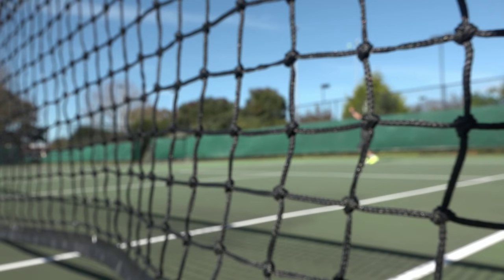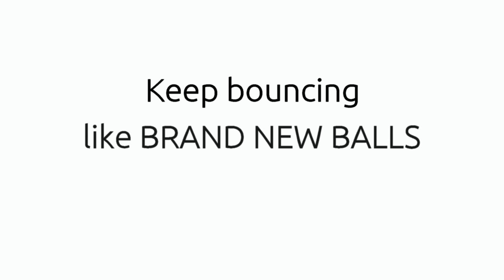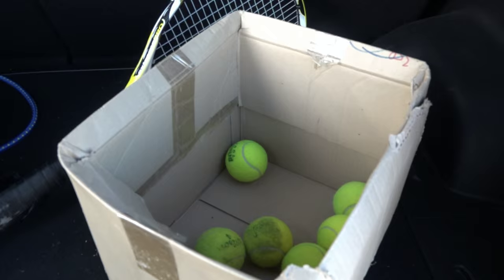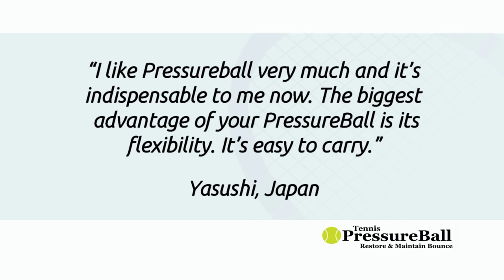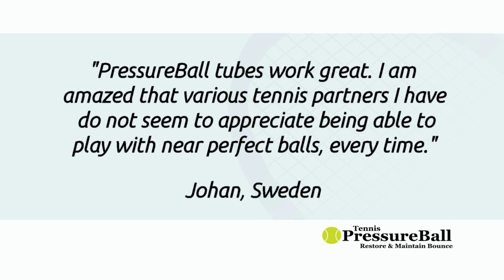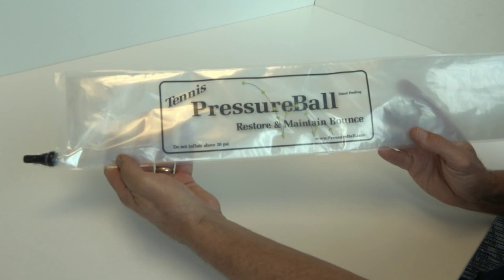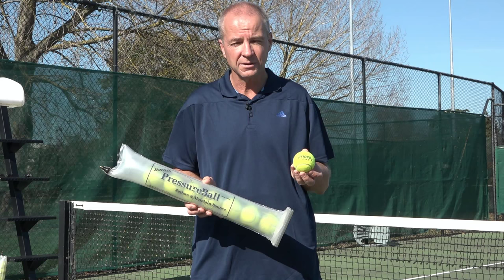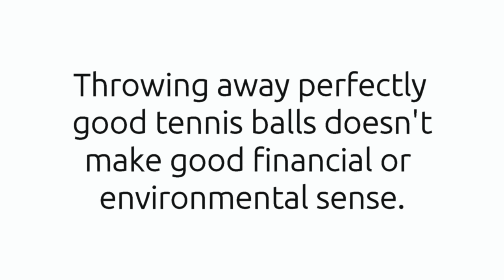PressureBall - How to Stop Tennis Balls Losing Their Bounce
Are you tired of throwing out perfectly good tennis balls that have gone soft?  This video shows how to use PressureBall to stop tennis balls from losing their bounce. for more details.

Tennis balls start losing their bounce as soon as you take them out of the pressure can. But with PressureBall your tennis balls will never lose their bounce! They will always bounce like new, until the felt wears out!  Sound impossible?  It's not.  Watch the video to see how it works.

With PressureBall you can save money by using your tennis balls much longer.

You can also use Pressureball to restore the bounce in tennis balls that have lost their pressure. The reusable flexible pressure tube that can hold up to 8 tennis balls.